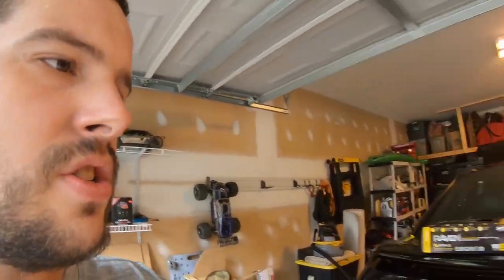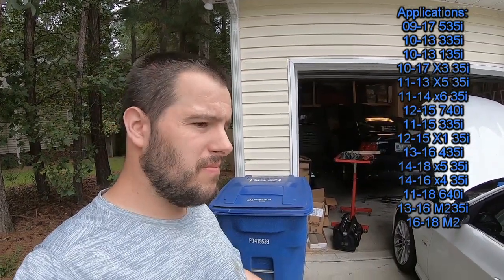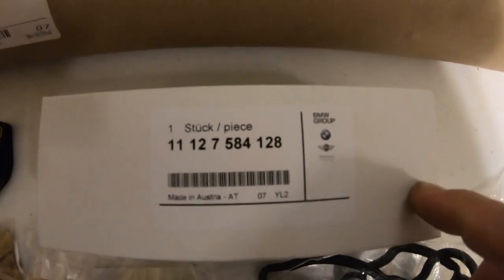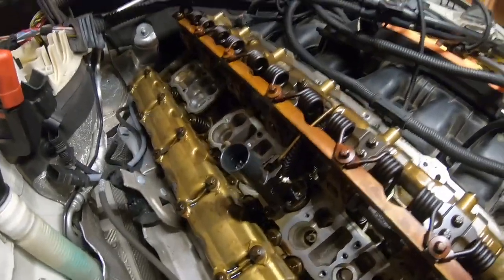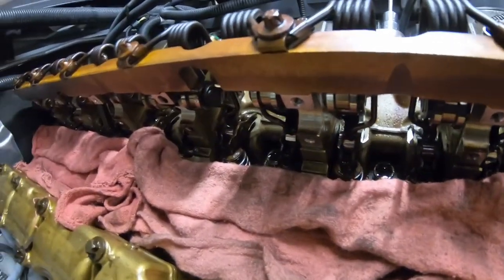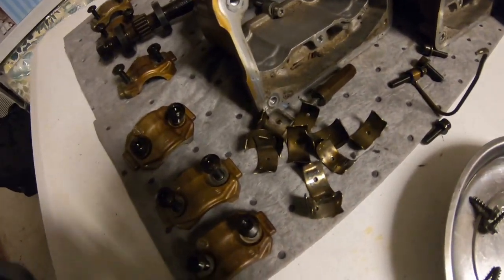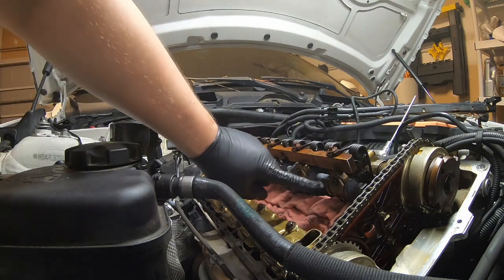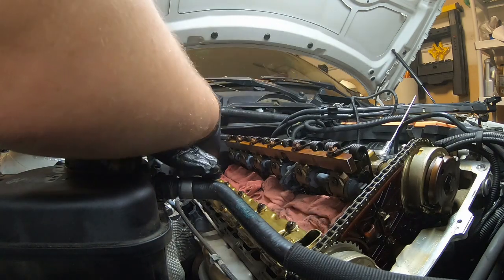Bmw N55 Eccentric shaft replacement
Injector removal tool